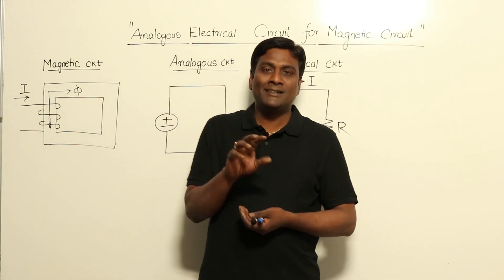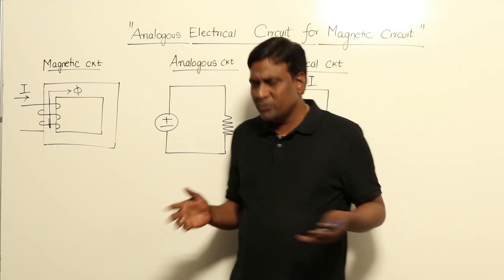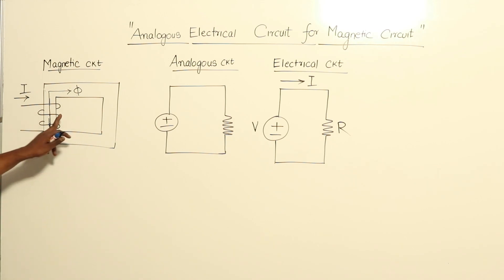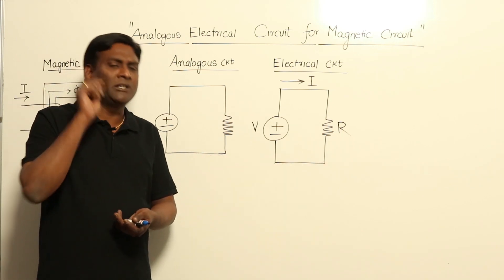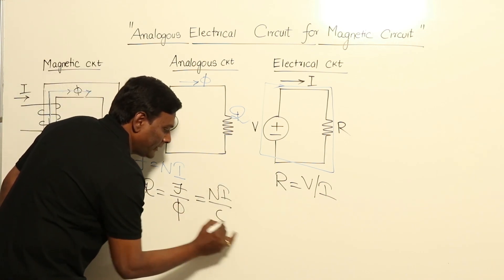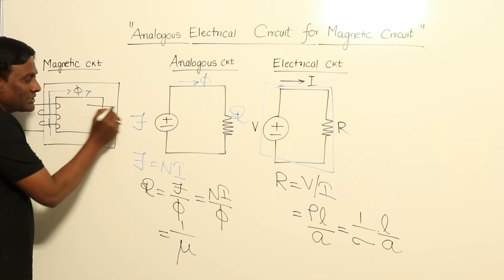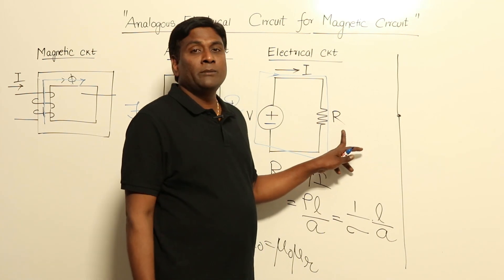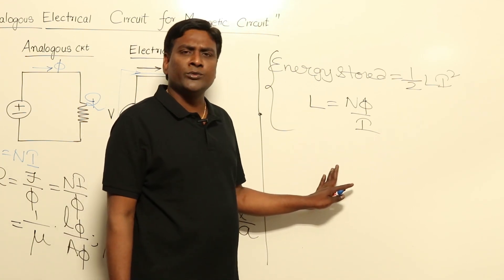Electrical Circuit for Magnetic Circuit Concept | Electrical Machines | GATE & ESE | KN Rao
In this session, KN Rao will be discussing about Electrical Circuit for Magnetic Circuit Concept from Electrical Machines. Watch the entire video to learn more about Electrical Circuit for Magnetic Circuit Concept which will help you crack GATE & ESE Exams. Let’s Crack It!

Unacademy Subscription Benefits:
1. Learn from your favourite Educator
2. Dedicated DOUBT sessions
3. One Subscription, Unlimited Access
4. Real-time interaction with Educators
5. You can ask doubts in the live class
6. Limited students
7. Download the videos & watch them offline.

Get the GATE & ESE Iconic Advantage:
1. Personal Coach
2. Study Planner & Bi-weekly Reviews
3. Dedicated Doubt Clearing Space
4. Personalized Test Analysis
5. Study Booster Sessions
6. Preparatory Study Material
7. All the Unacademy Subscription Benefits

New Batches:
1. Evolve for GATE 2022 (ECE) - Batch E
2. Ascend for GATE 2023 (ECE) - Batch E